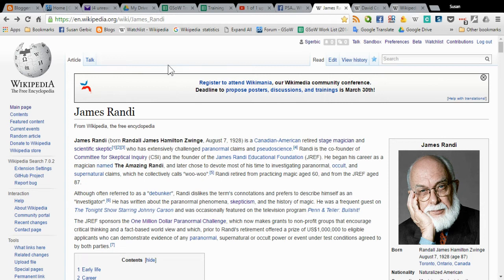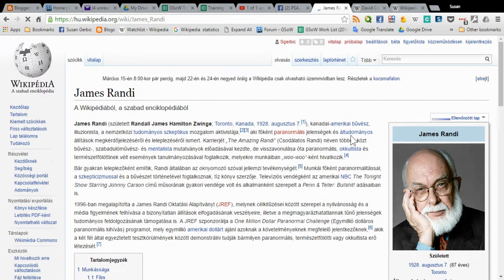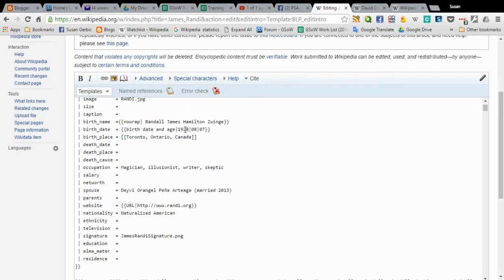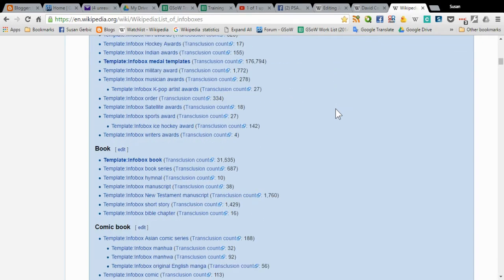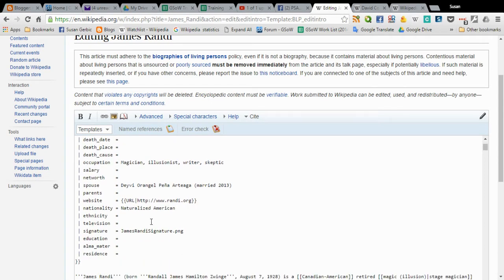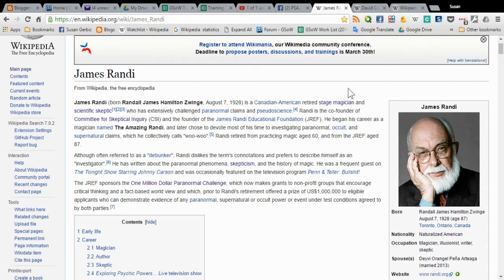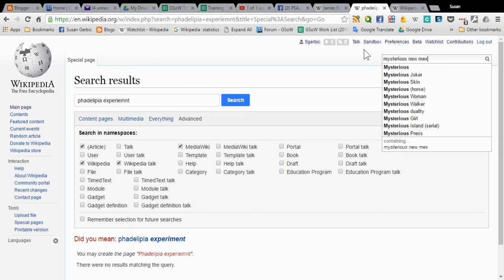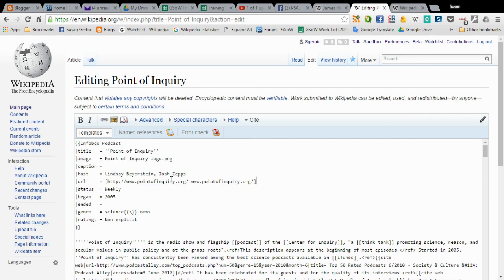All about Info boxes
Examples are James Randi and Harry Houdini